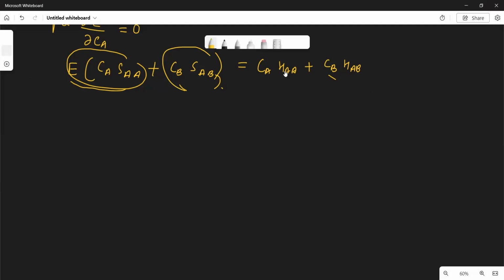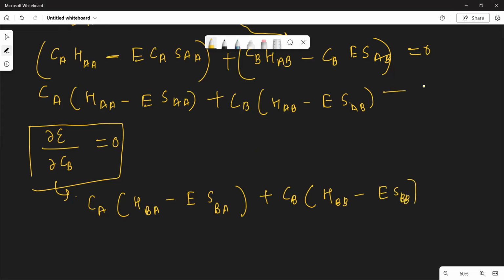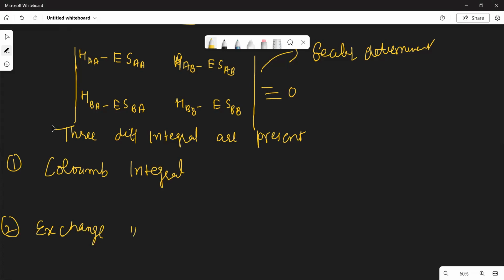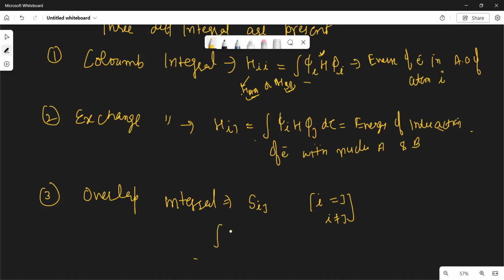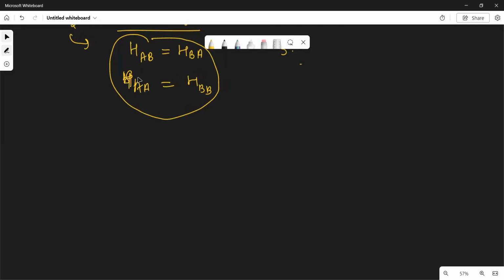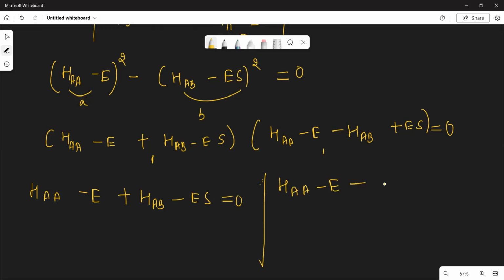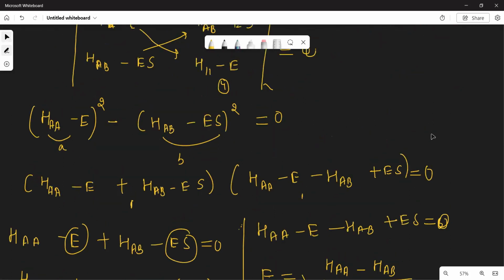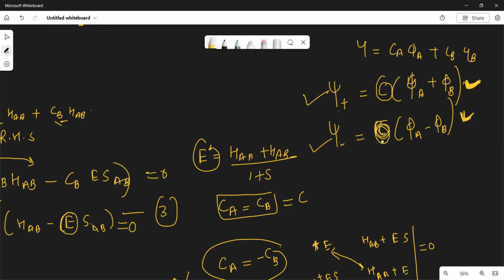PART-2: LCAO method for H2+ ion